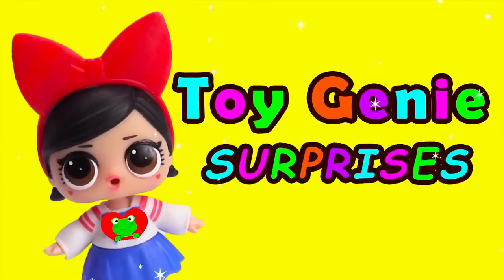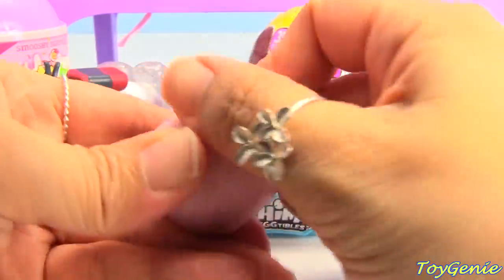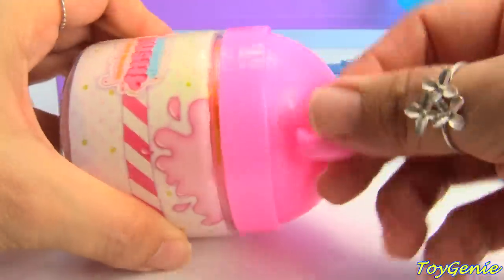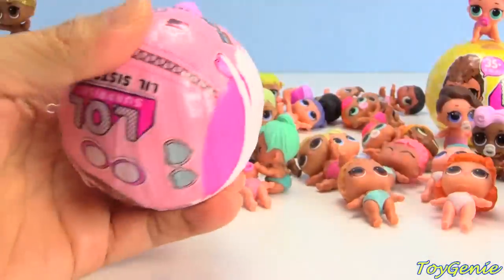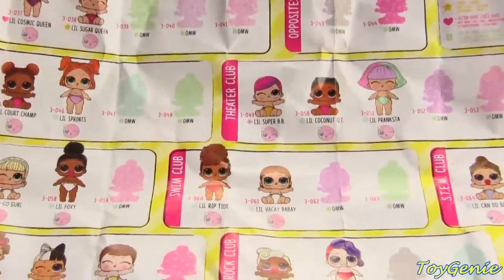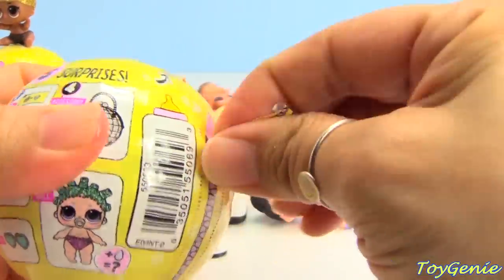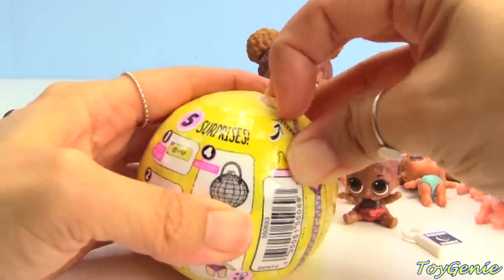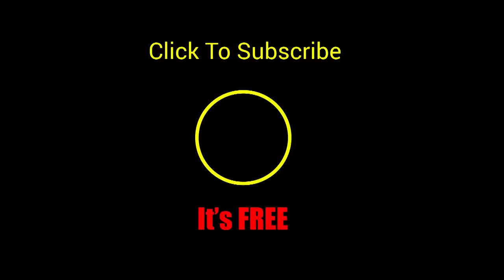Fingerlings Sleeping With LOL Series 3 Lil Sisters Surprises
Fingerlings Sleeping With LOL Series 3 Lil Sisters Surprises with Toy Genie.  Will these Fingerlings go to sleep?  What LOL Surprise will they get if they go to sleep?